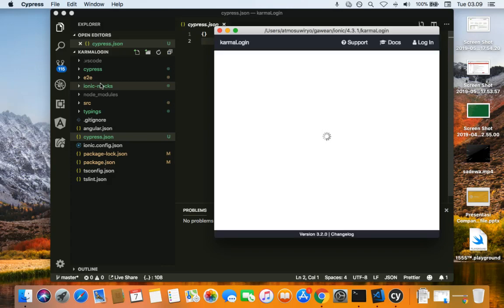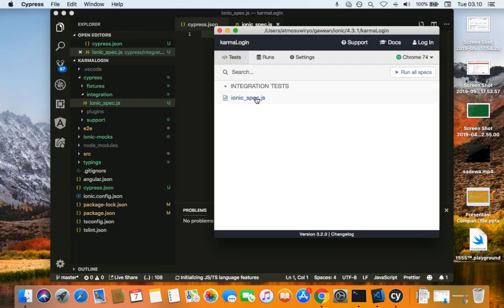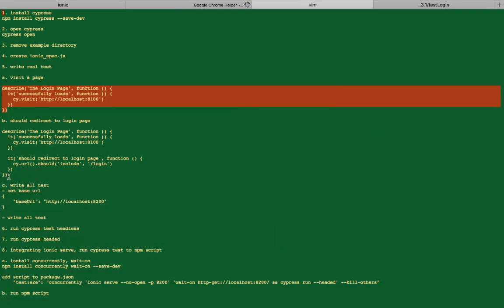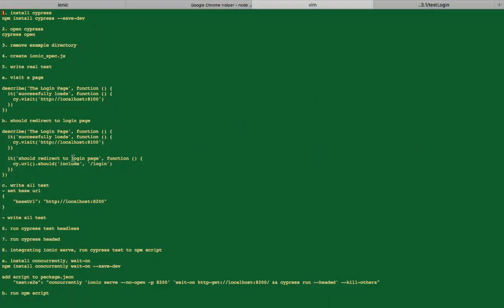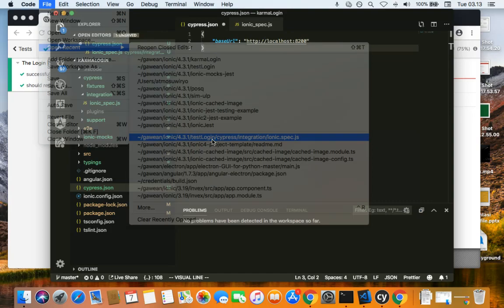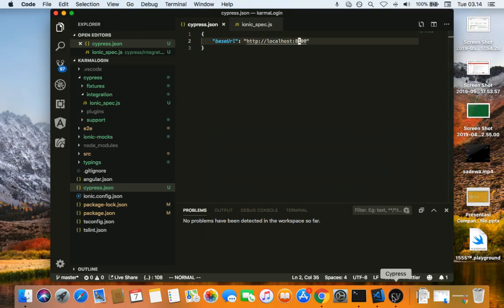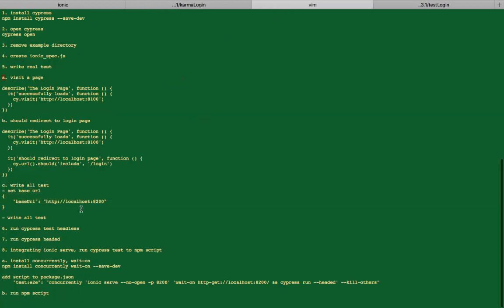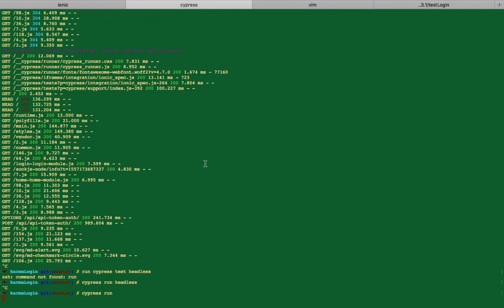1. Setup cypress for ionic part 1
Setup cypress for ionic framework